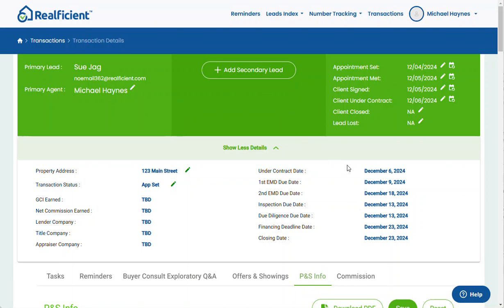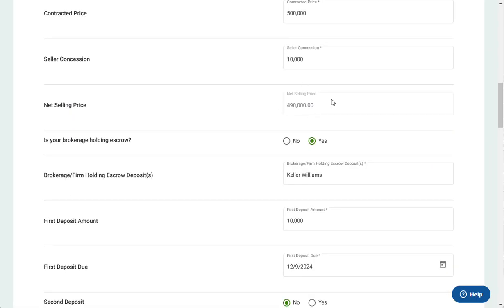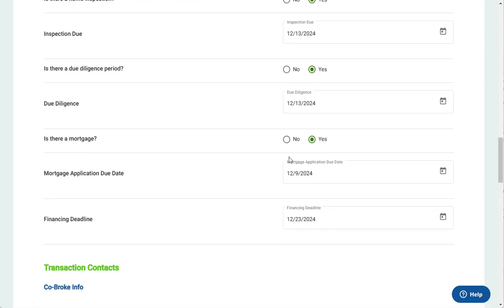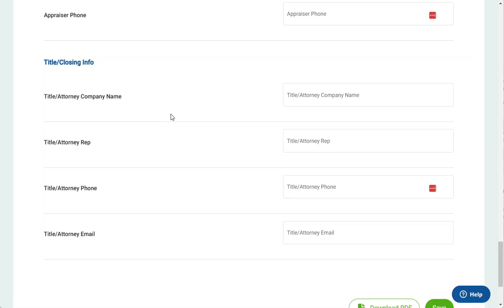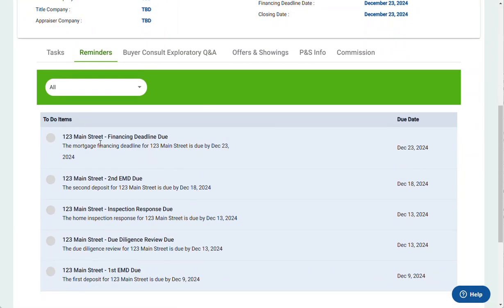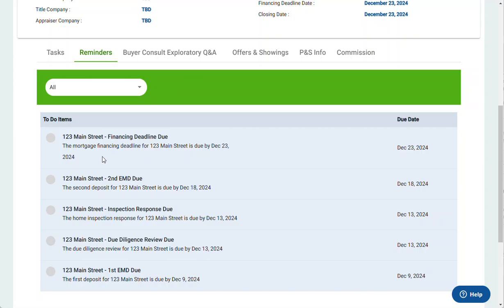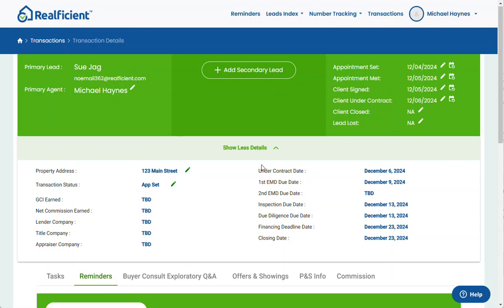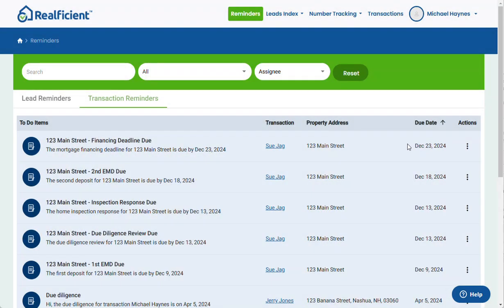Realficient™ Automated Transaction Reminders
Once a lead turns into a client, keep your real estate transactions on track with automated transaction reminders that are driven from your purchase agreement info. Realficient quickly becomes your personal assistant. Simply input key dates one time into the Purchase & Sales (P&S) tab of the transaction and watch as the system intelligently crafts and dispatches reminders directly to you based on the P&S tab info.